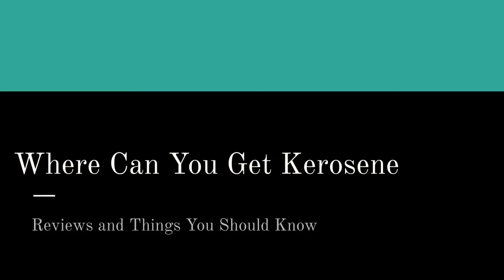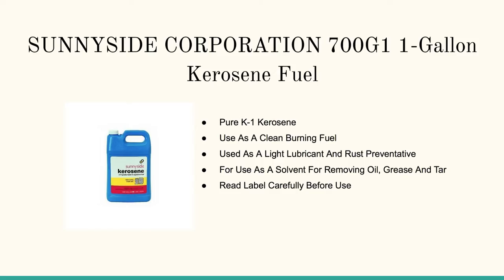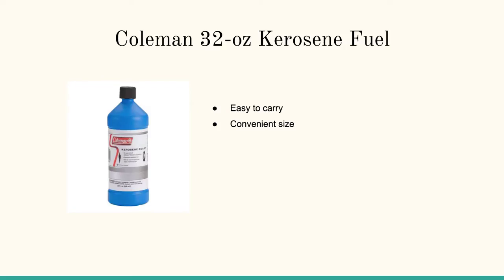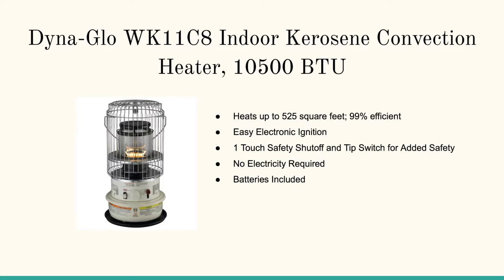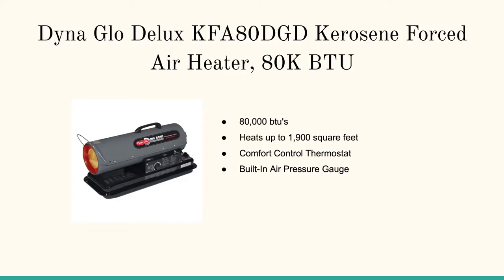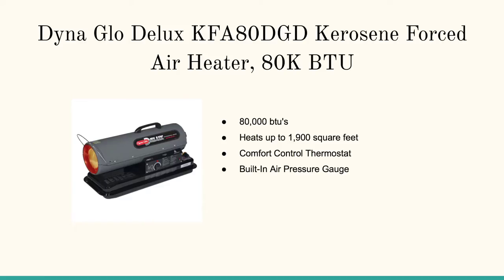Where Can You Get Kerosene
No one would wish for a power outage, but they happen all the same, all over the world. To be sure you'll go through enough suffering to last you a lifetime, power outages choose the most opportune time, during a bitter snowstorm, for example. It is therefore advisable to ask yourself where can you get kerosene just in case an outage suddenly descends on your neighborhood one cold, dark day.

When everything else grinds to a standstill, having kerosene handy will save you from dark cold nights. In addition, you won't have to survive on cold food or no food at all for the duration of the outage. However, you won't be alone; many people all over the world have been using kerosene as a safe source of heat and light for more than a century. Since it is not corrosive you can also use it to lubricate the moving parts of your machinery including motorbike chains.